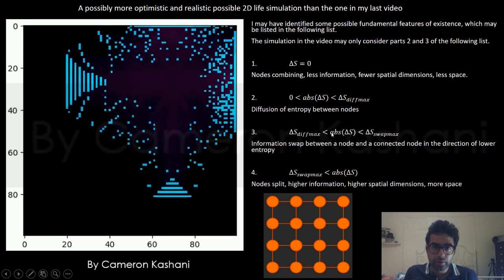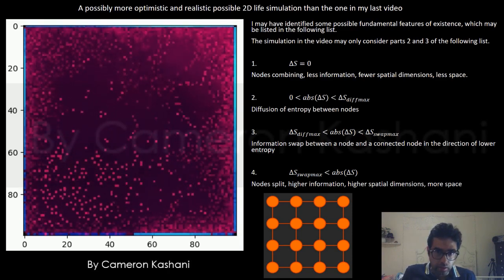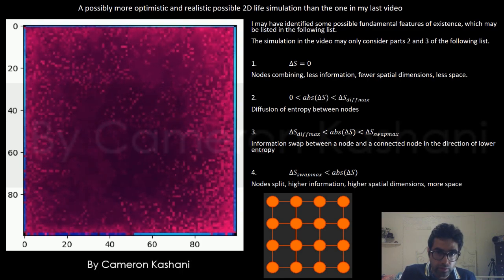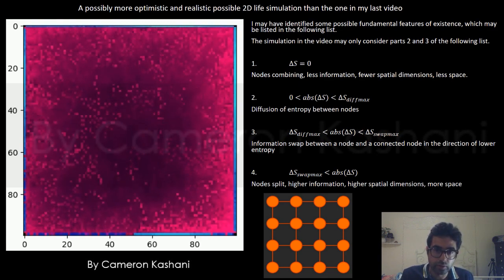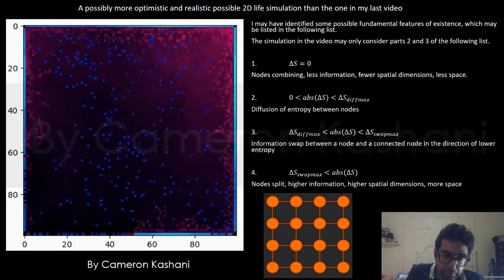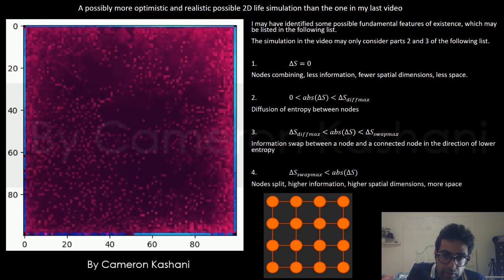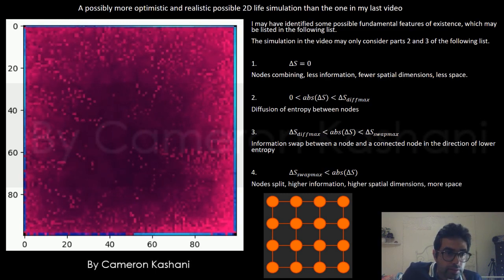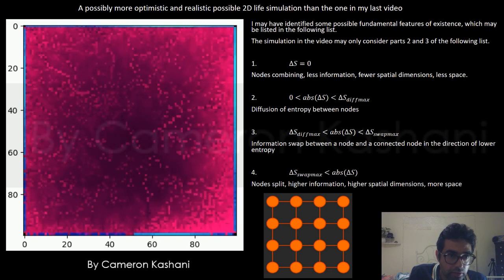A Fundamental Theory of Everything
I developed and coded this possible life simulation and I may have involved Python, Numpy, Matplotlib, Pandas, CV2 and PIL. I then made this video. This possible life simulation in this video may be more optimistic and realistic than the previous possible life simulation that was in my previous video.